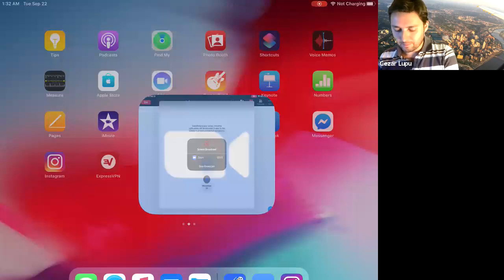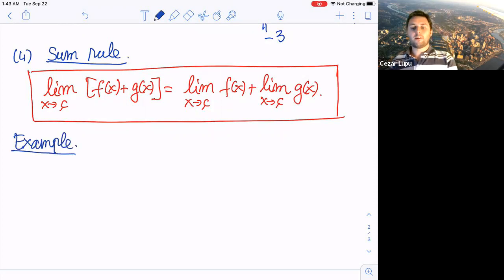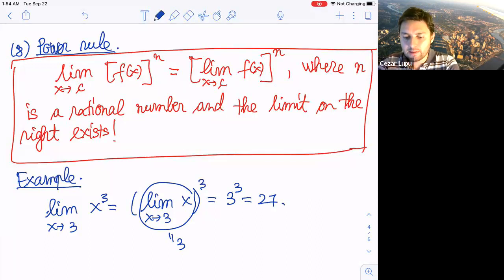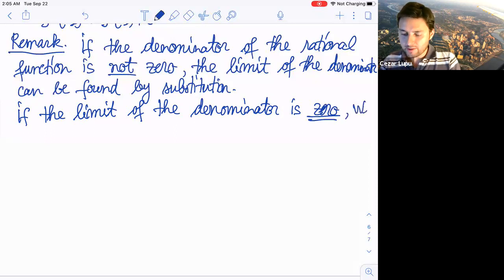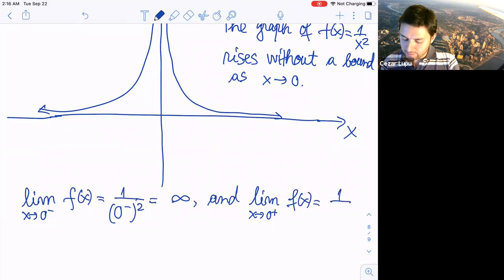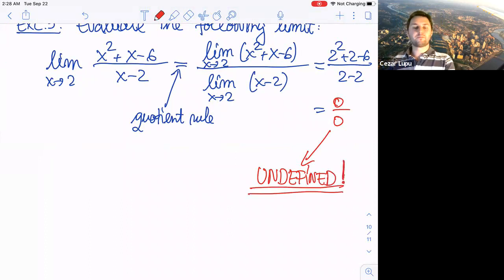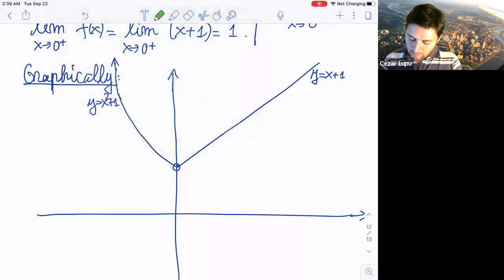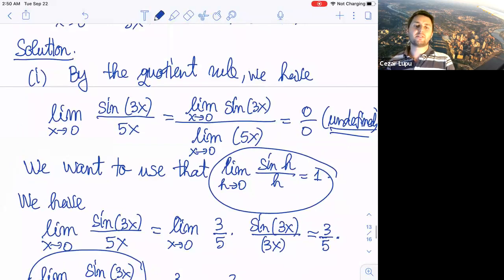Zoom Lecture 6 | TTU MATH 1451-Calculus I with Applications, Fall 2020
Title: Algebraic computation of limits

Description: In this lecture, we describe the main rules for operating with limits of functions and we provide examples for them. Also, we mention and apply some special limits of functions.